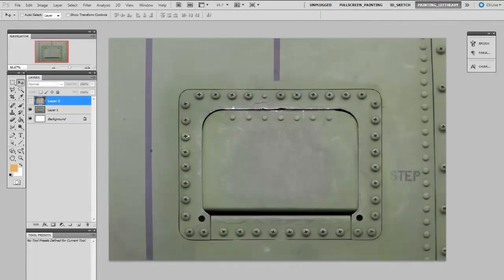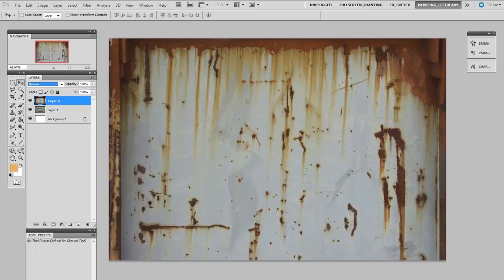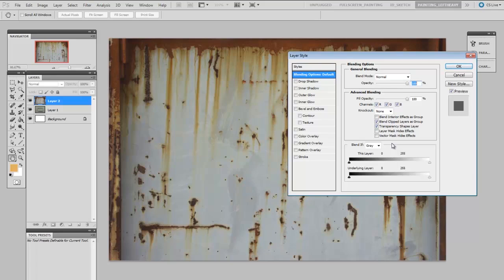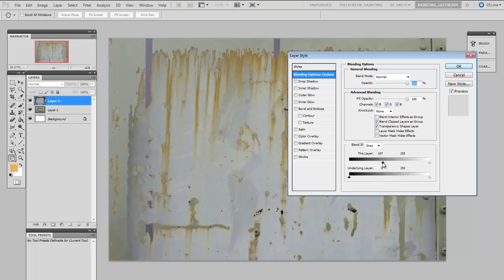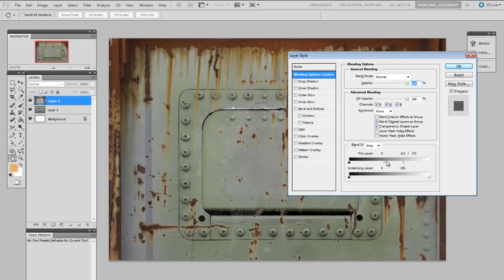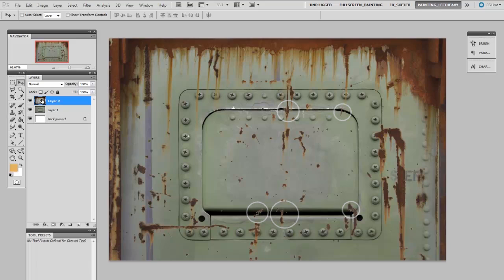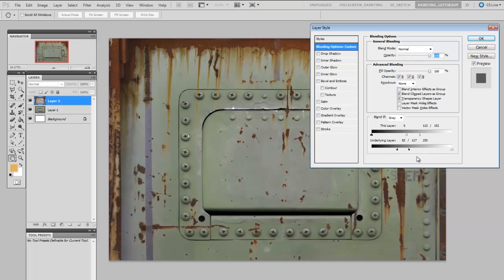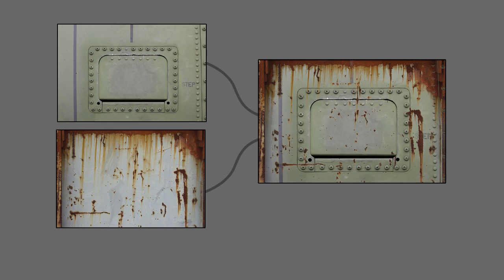Digital Painting: Selective Blending for Overlays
Hopefully by now you're familiar with Blending Modes.  What if I told you there was a totally different way to create a texture overlay? In this video we'll explore an often overlooked feature called "Blend-If", in which the opacity of a layer is dependent on it's grayscale value.  Sound confusing?  Don't worry.  Though this seems a bit more abstract than other painting techniques, as long as you know about grayscale values and the Histogram, you'll do just fine. Due to the technical nature of this video, I'd recommend following along in your own photoshop document.